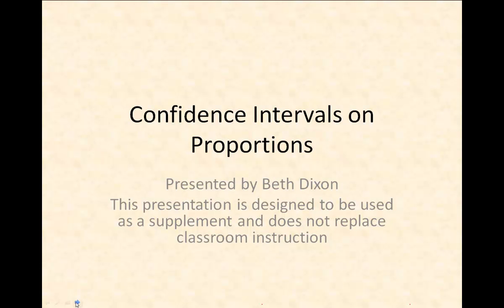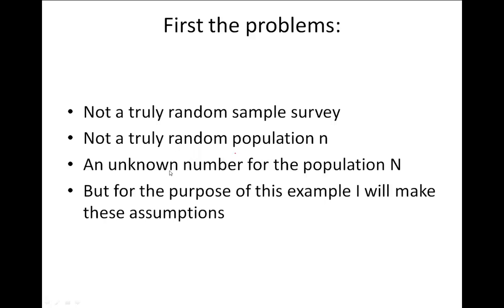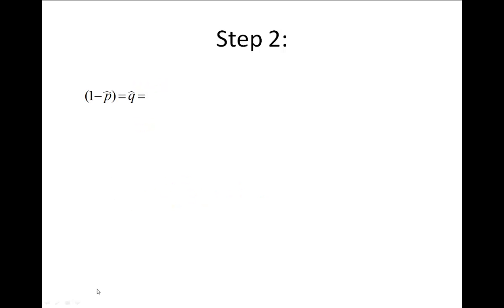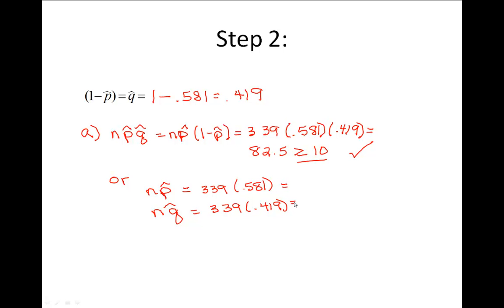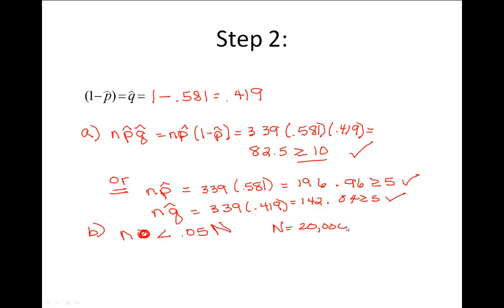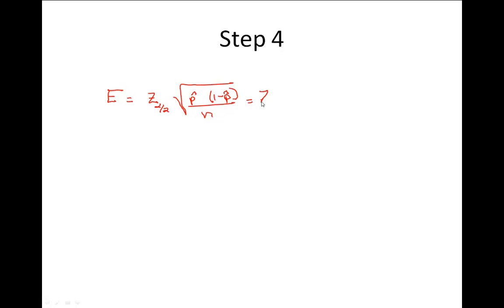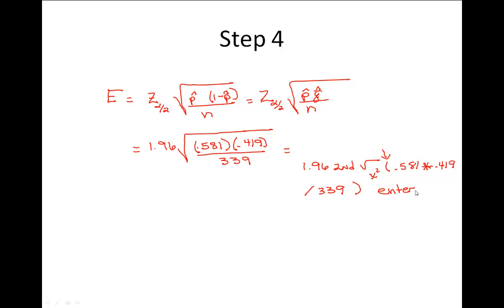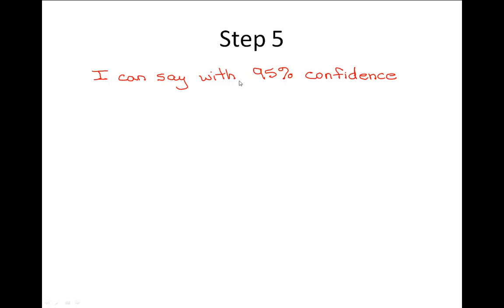Confidence Intervals on Proportions with formulas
A video for Walters State Community College Students on Confidence Intervals for Math 1530.